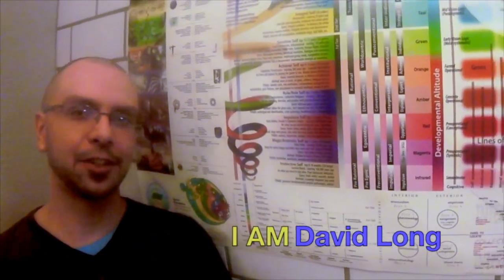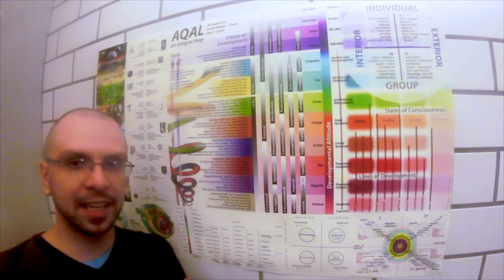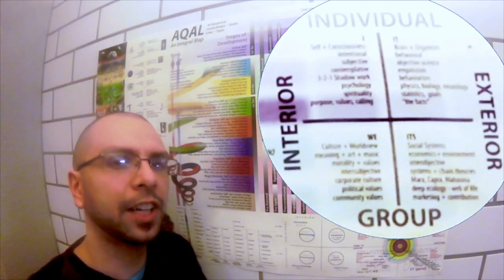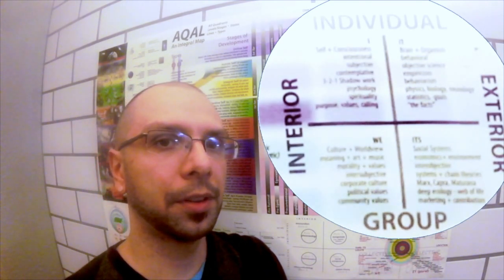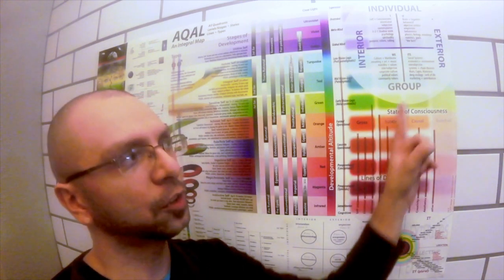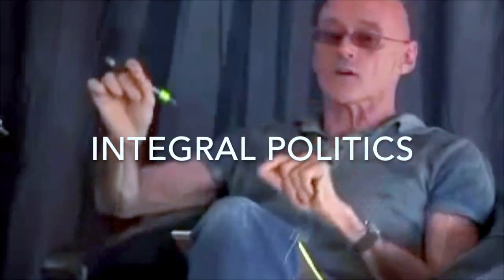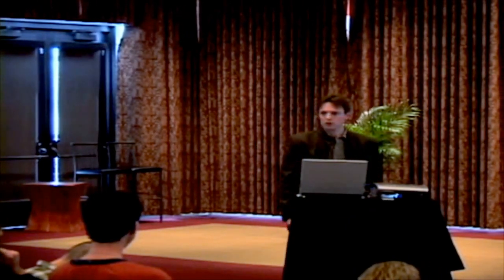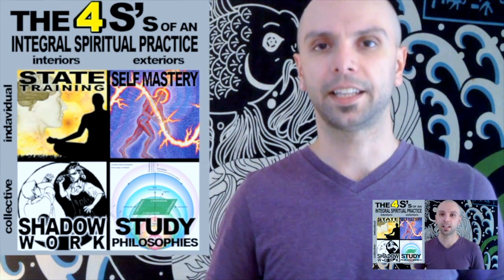Integral Theory Intro: 4 Quadrants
I AM - David Long introduces you to the 4 quadrants of Integral theory (1 of the 5 main lenses of an AQAL) and gives you examples of how understanding these distinctions can be applied in the world.